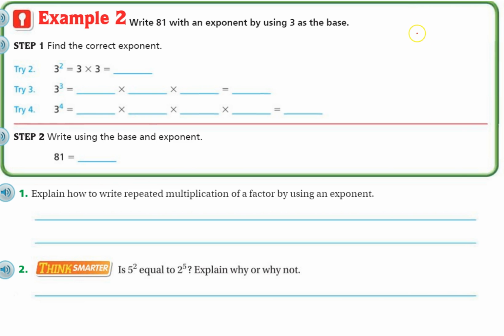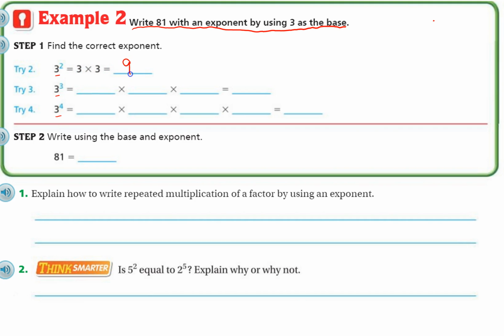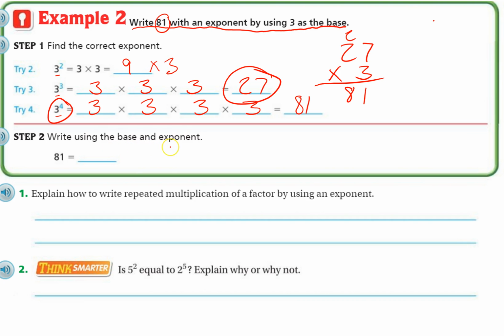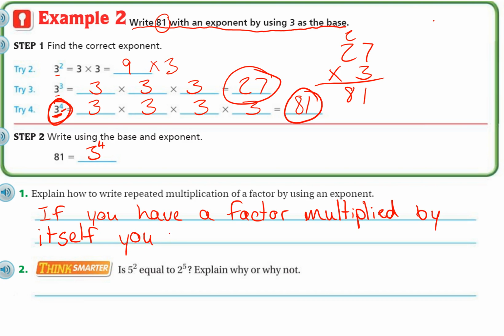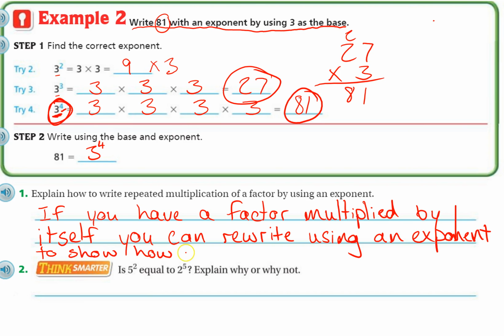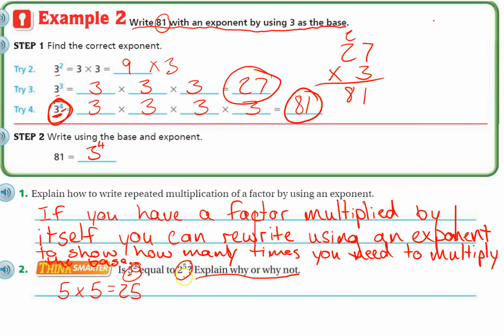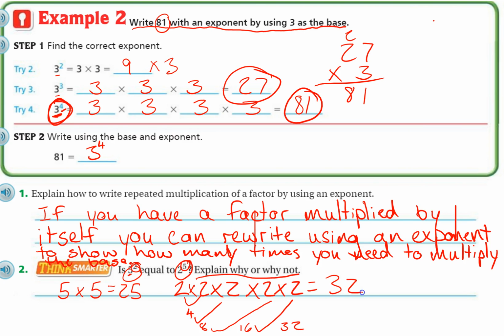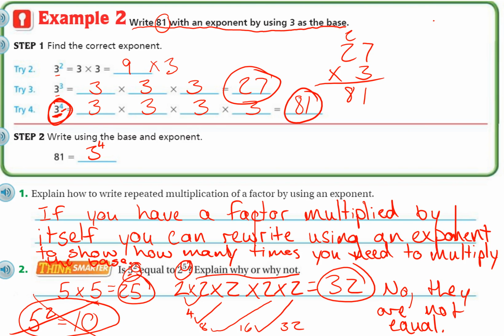6th Grade Go Math page 262 part 2